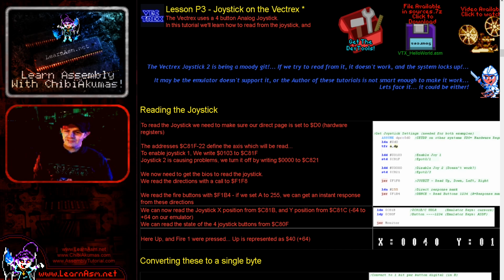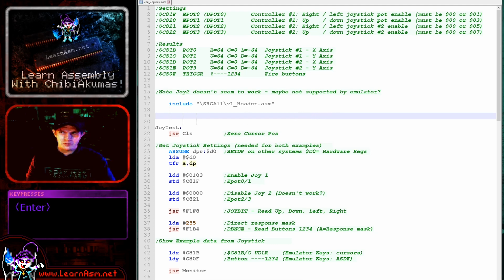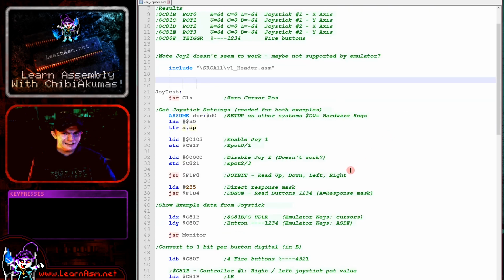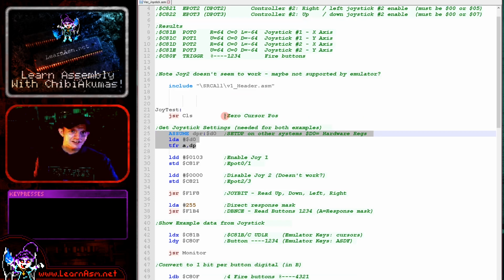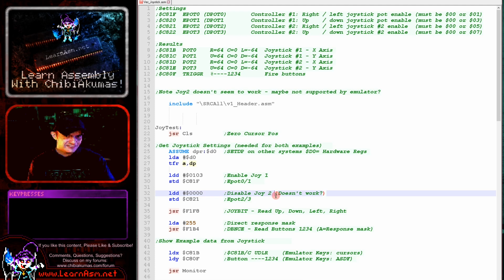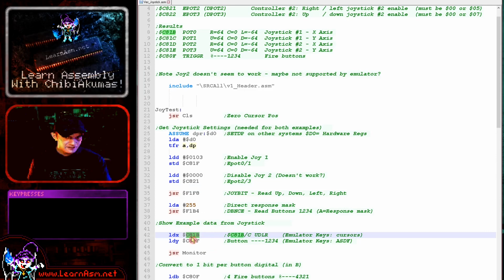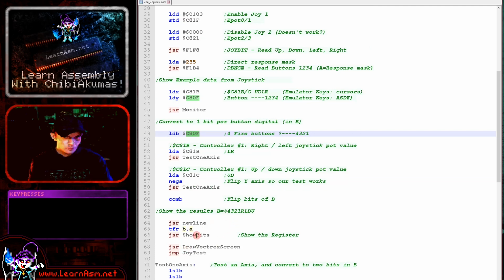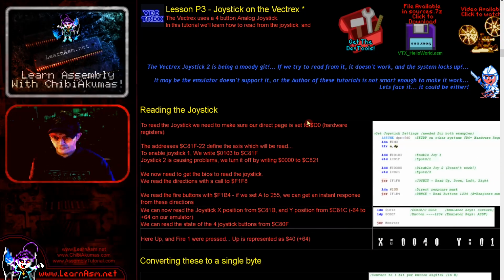Joystick reading on the Vectrex - 6809 Lesson P3